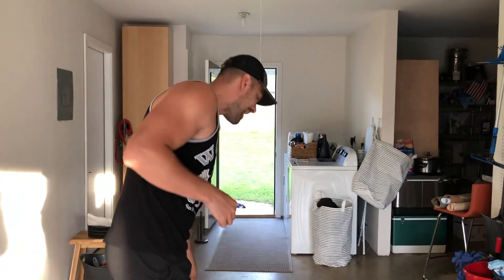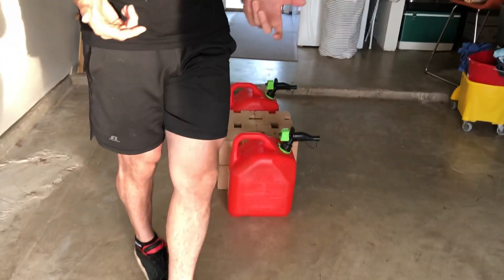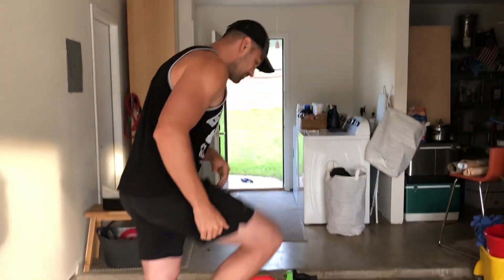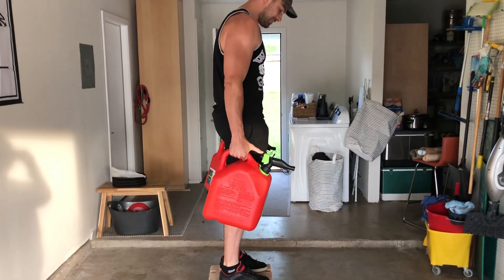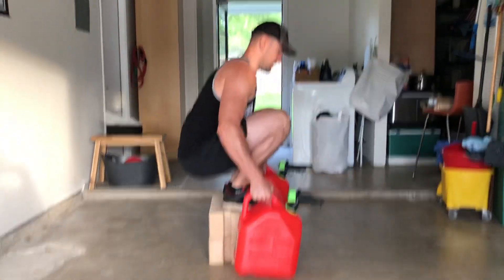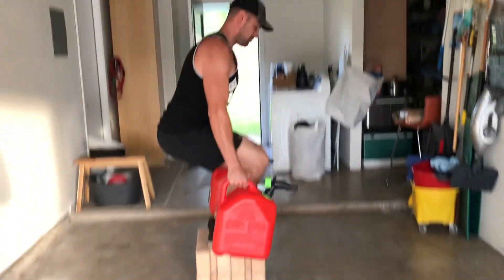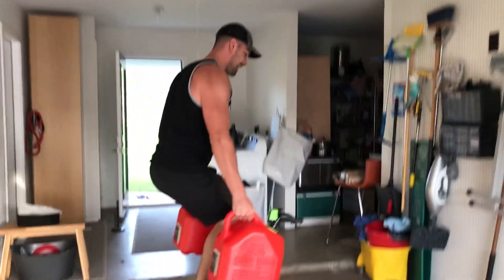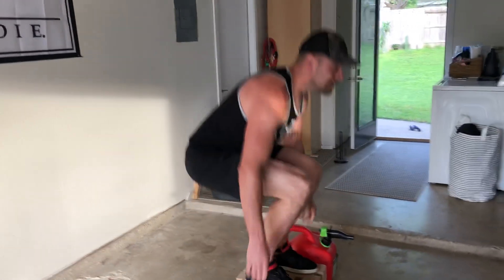Just The Tip: Full Reps